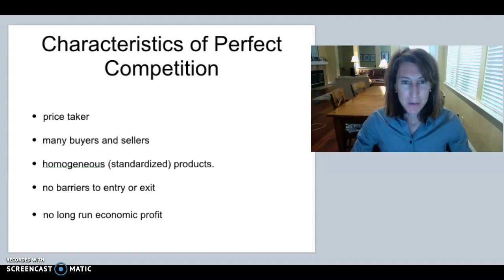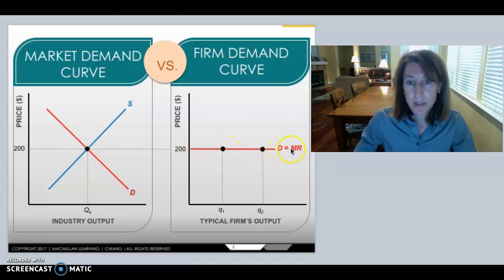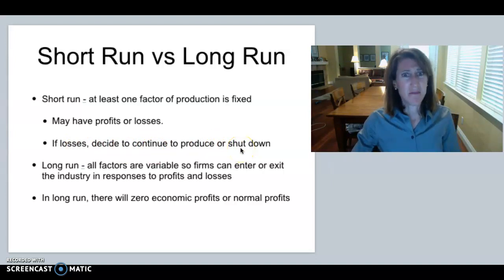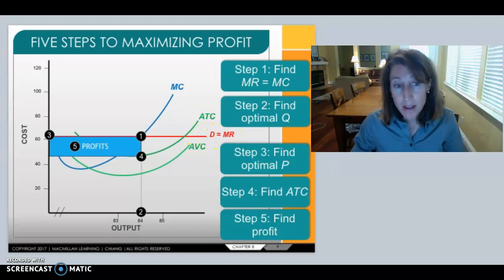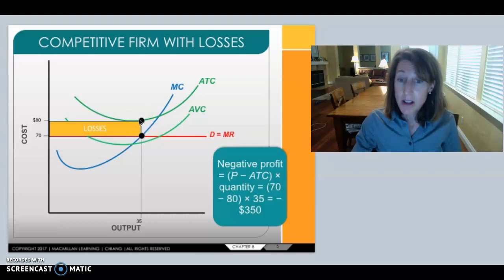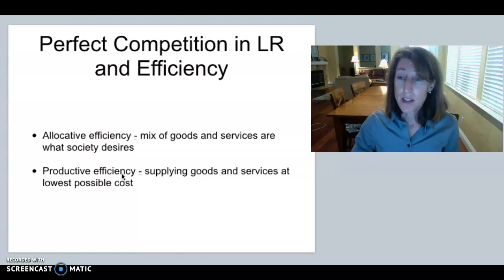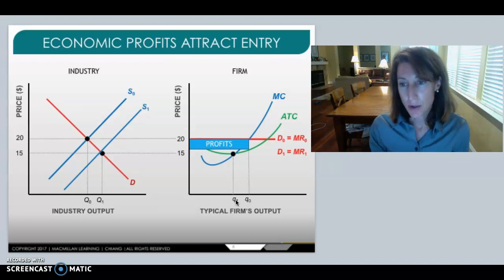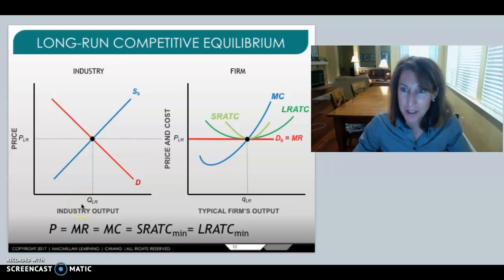PerfectCompetition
This video explains the key concepts from Chapter 8 about Perfect Competition.